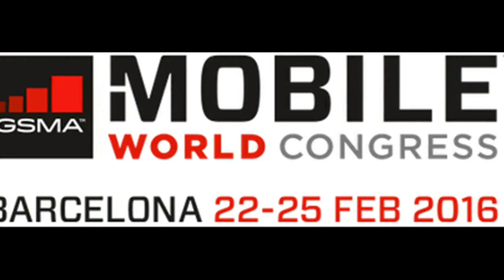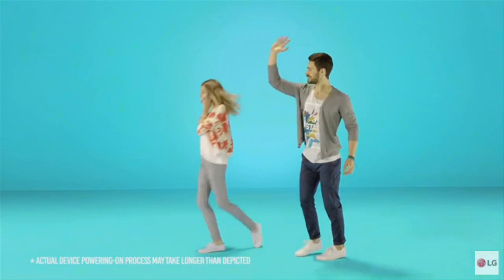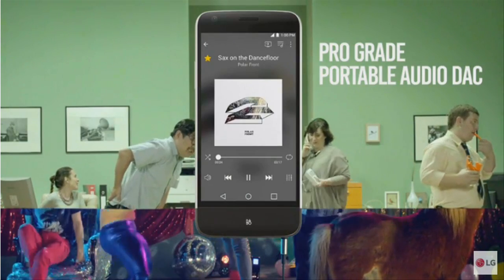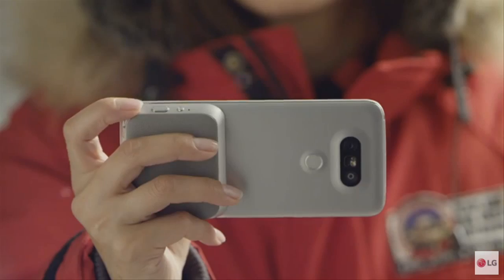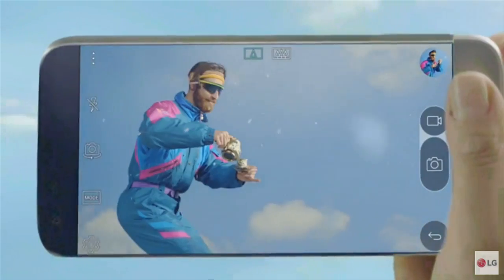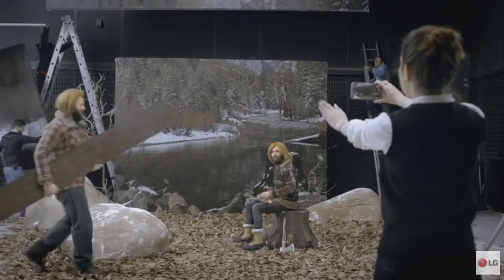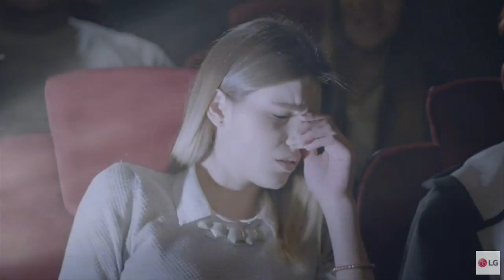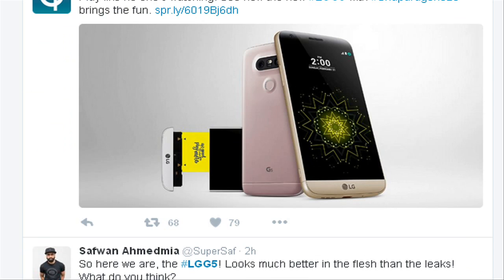LG G5: LG unveils Modular Smartphone "G5" that can add features by adding "Friends" modules.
Ahead of Mobile World Congress(MWC 2016) at BARCELONA, the Korean company LG Electronics has announced a modular smartphone that can gain extra functions by adding extra parts.
LG's this new flagship smartphone  named as  G5 comes with a 2800 mAh battery that slides out from the bottom.

The slot can accept a variety of modules when the battery tray is removed. Right now, LG has unveiled two modules for the LG G5.
One is a 32-bit digital to analogue converter(DAC) working as sound enhancing module. It is named as LG Hi-Fi plus. It provides a technology for improving sound quality.

Another module is a insertable camera module, called LG Cam Plus.
It has hardware buttons for shutter release, zoom and flash, as well as an added 1,200 mAh of battery capacity, atop the phone's 2,800 mAh, for a total of 4,000 mAh.  It will help the owners to take pictures using only one hand, and also provides a 40% boost to battery life.

The modules are referred  by LG as "Friends." LG is working on releasing many new modules and it hopes third-parties will also develop modules for LG G5.
Another unusual feature about the phone is that it comes with two camera lenses on its back.

One is a normal lens, while the other creates 135-degree wide-angled shots that LG says offer a larger field of view than the human eye or any other smartphone.

This can be useful for capturing landscapes or group shots of people.

The phone also has an "always-on display", which uses part of the screen to show the user the time and notifications without them having to wake it up.

The LG G5 is powered by Qualcomm's Snapdragon 820 processor with 4GB RAM and offers a 5.3-inch Quad HD IPS Quantum Display.

It runs Android 6.0 Marshmallow operating system and supports 4G connectivity

LG will ship G5 in many countries, including the U.S. in April.